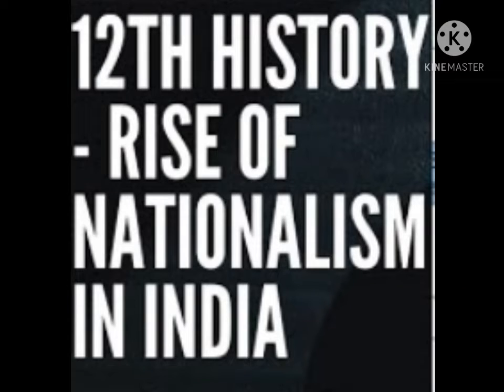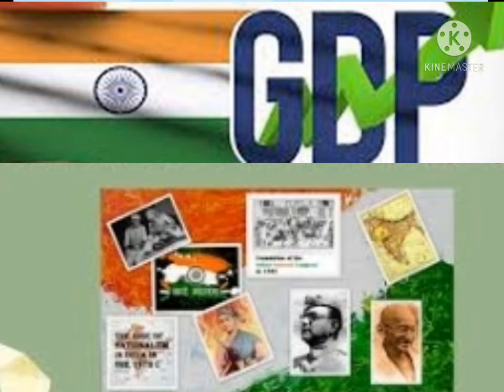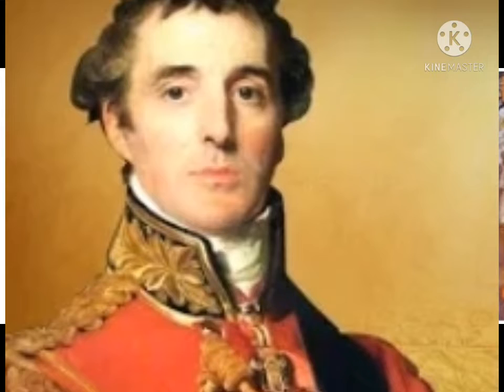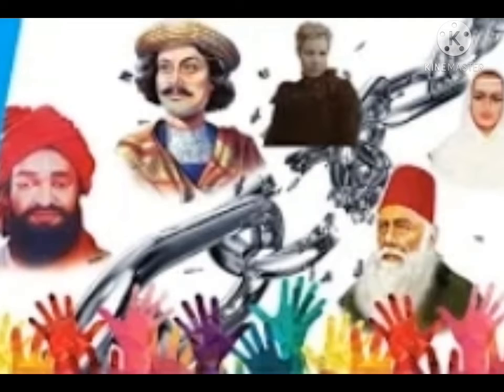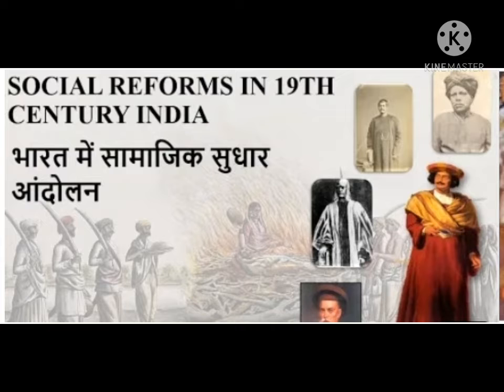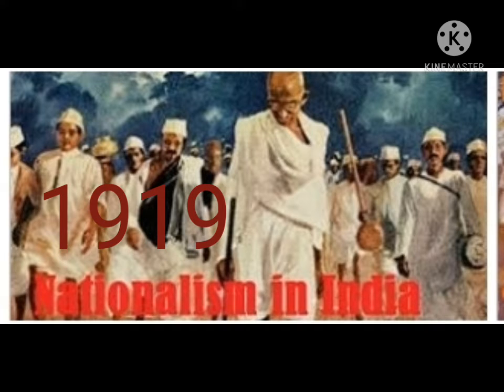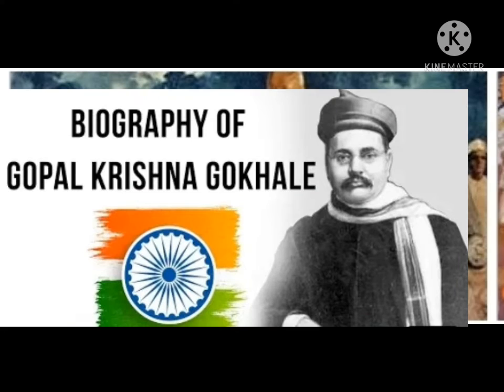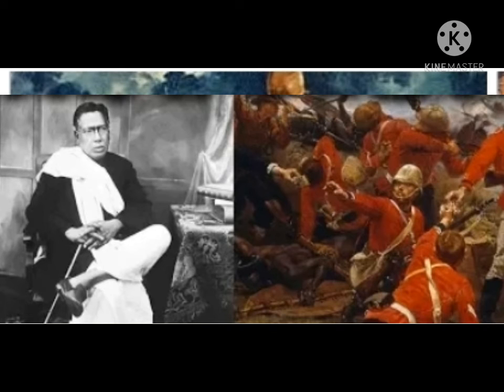12th std history (unit 1)E.M. 1st short ans.what is nationalism.🇮🇳